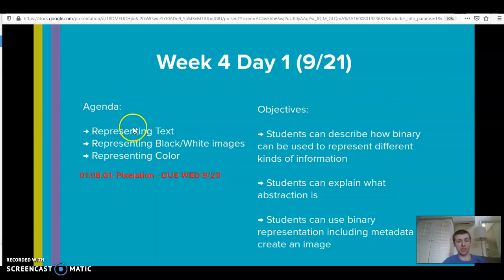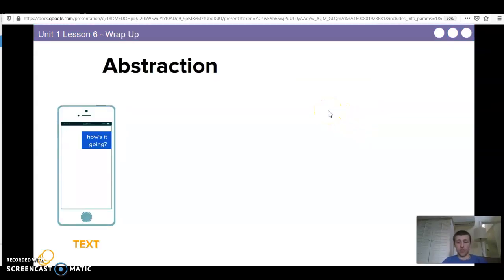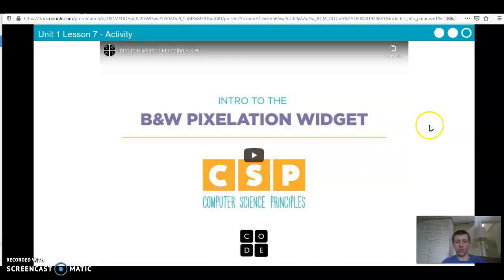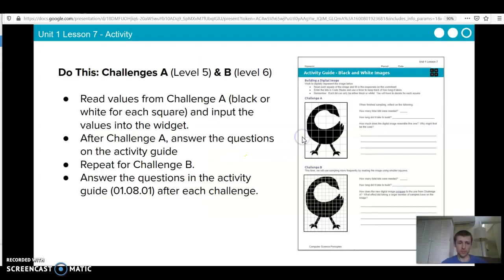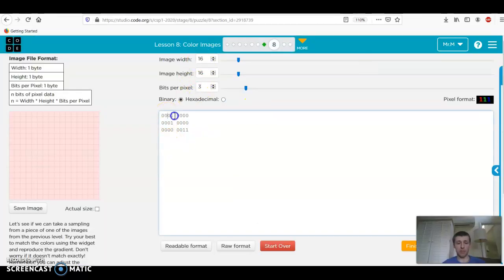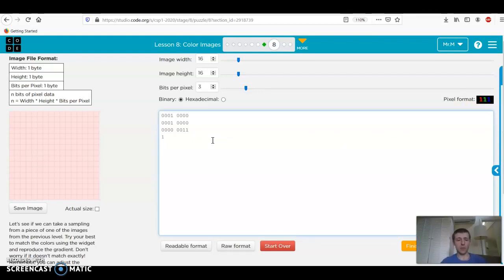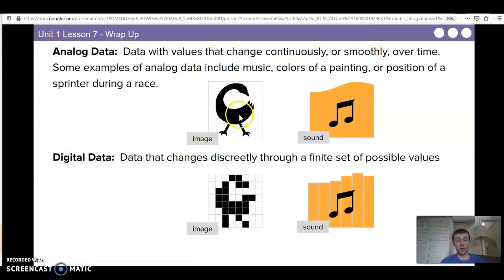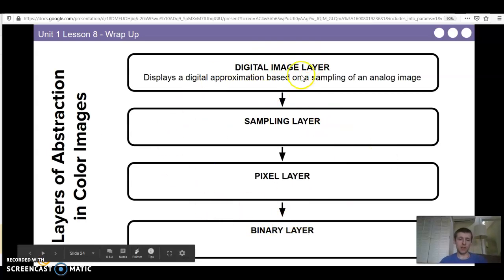CSP Week 4 Day 1